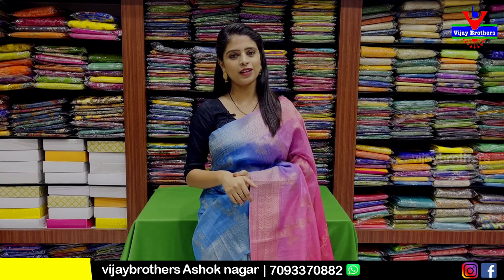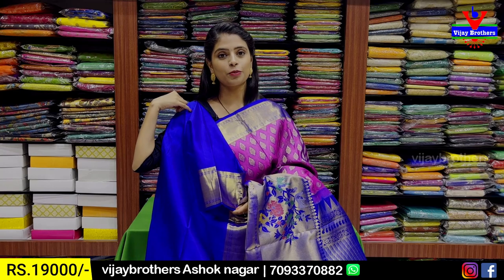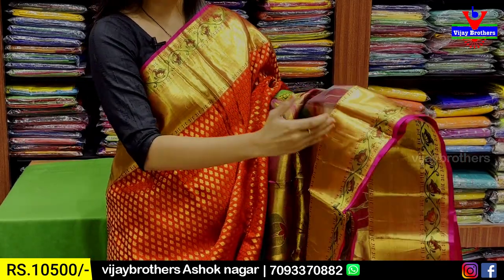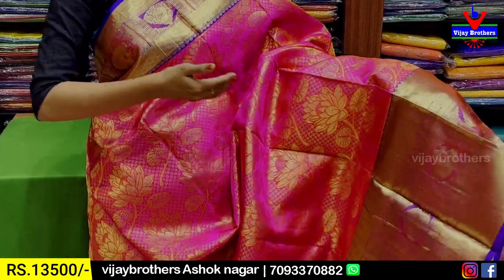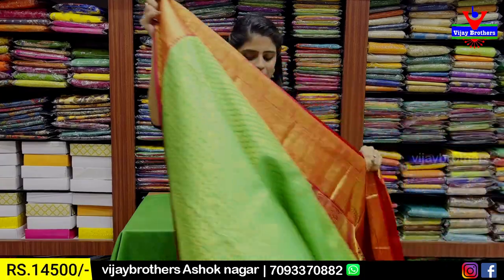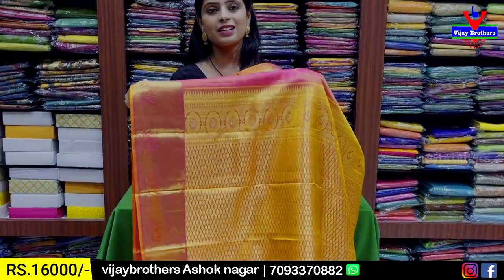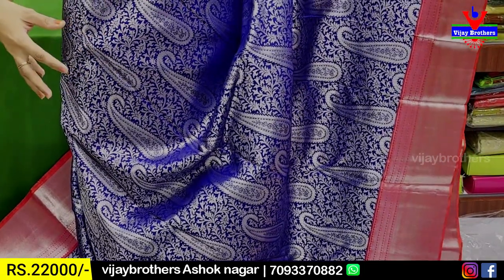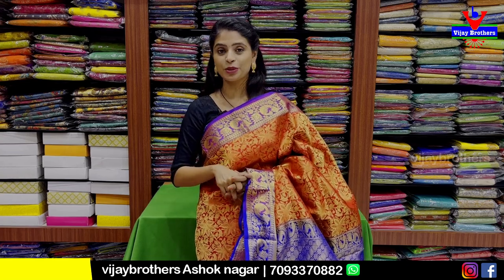Kanchi Pattu Sarees Collections | 7093370882